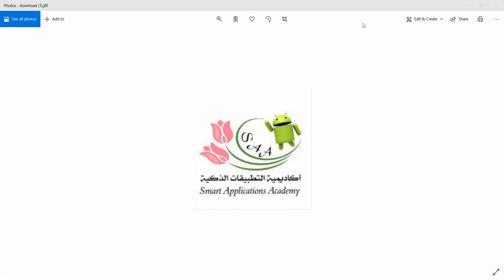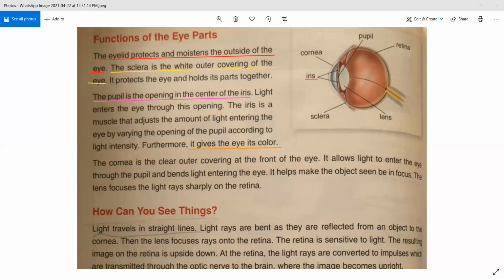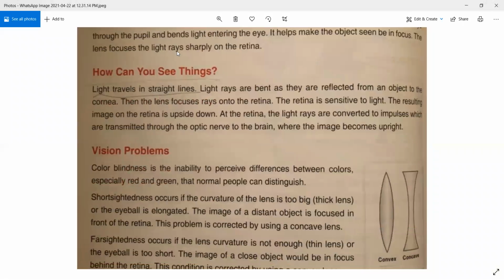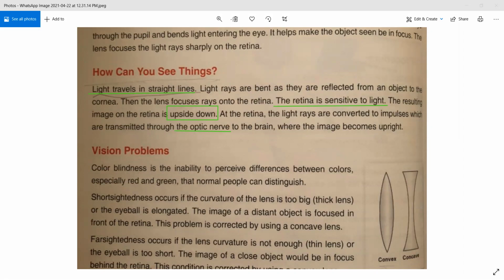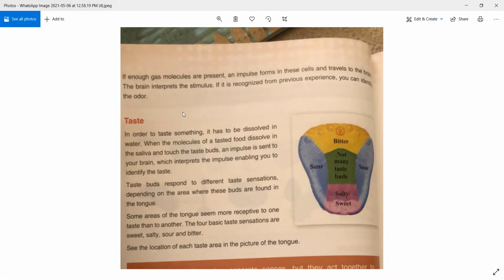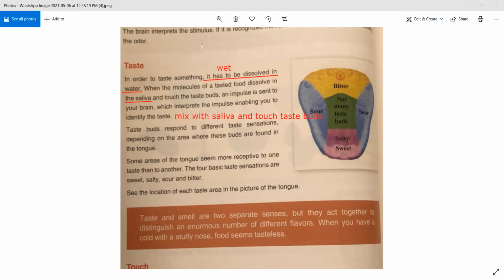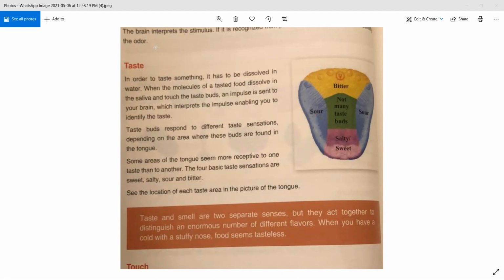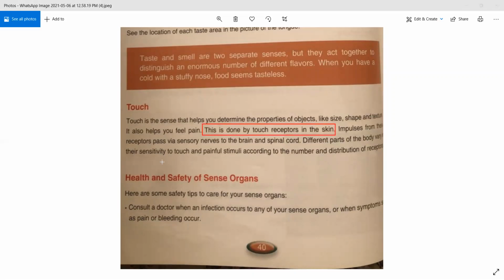SMART APPLICATIONS ACADEMY grade 7 unit 3